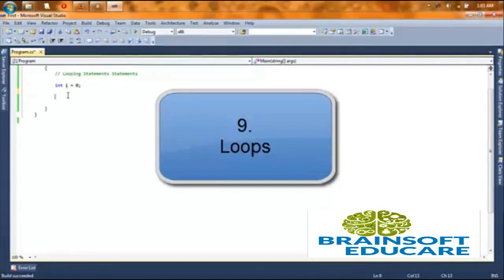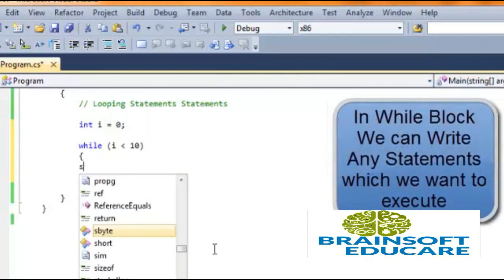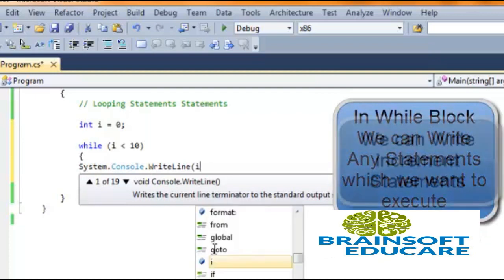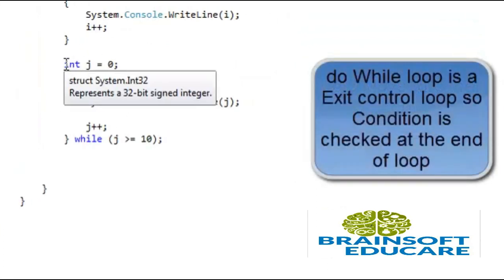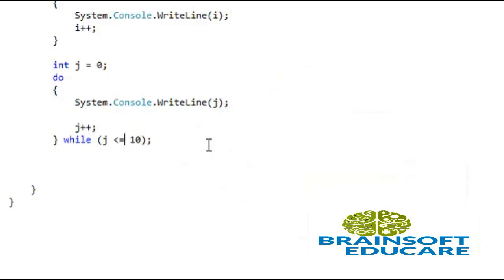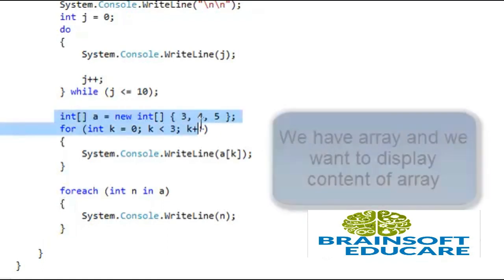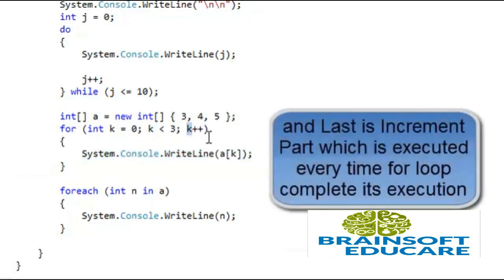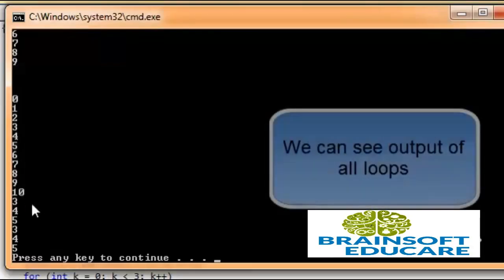Looping in C Sharp | C# Complete Course.